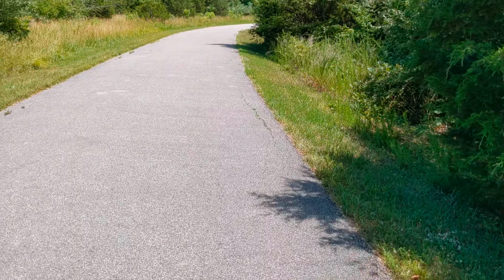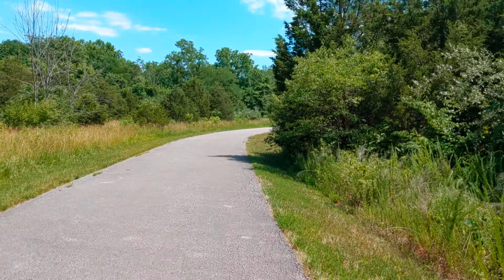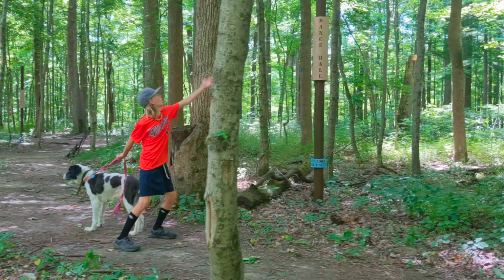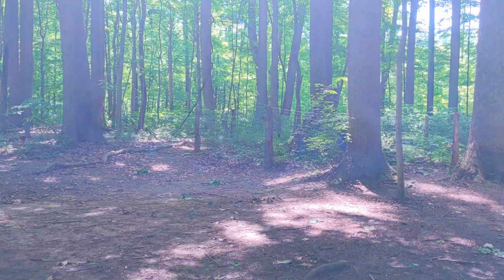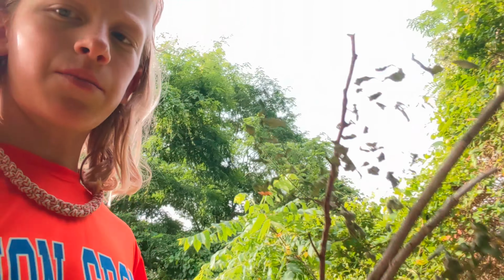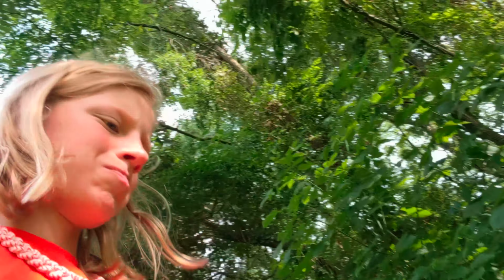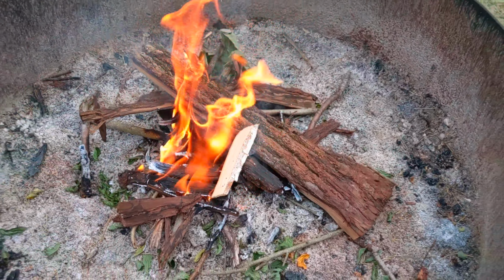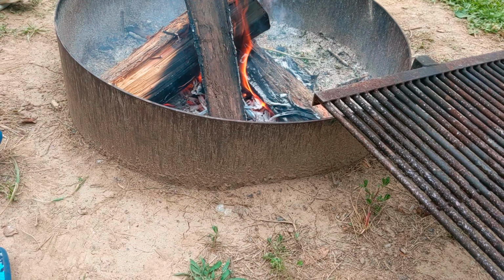Camping in And hiking an Abandoned Amusement Park 2vlog E:2